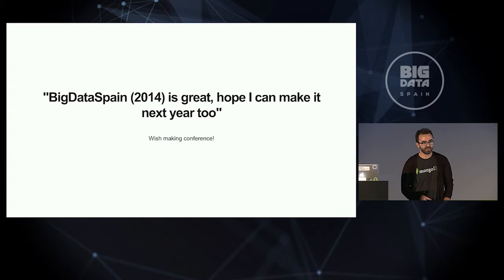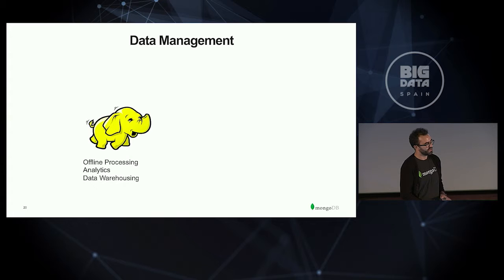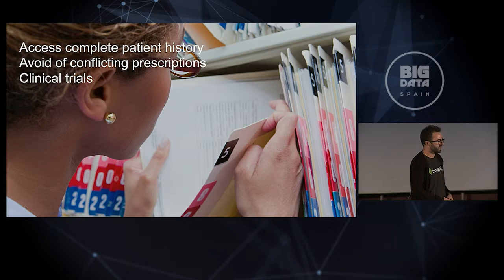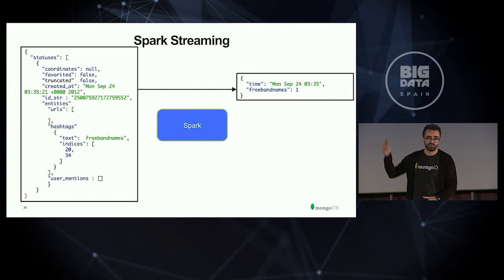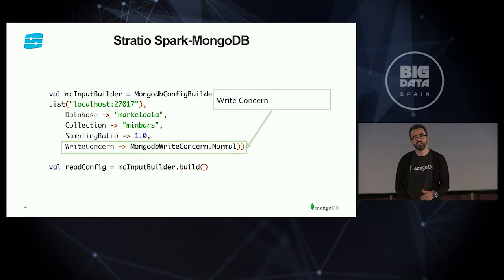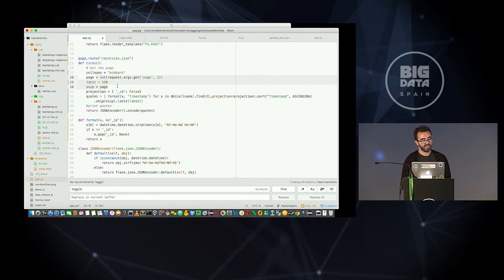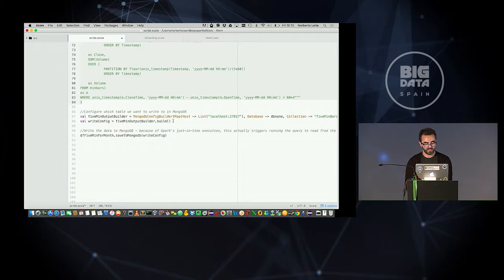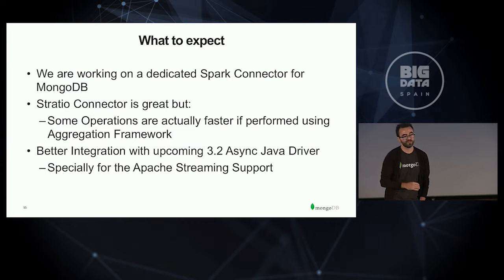Document Model For High Speed Spark Processing by Norberto Leite at Big Data Spain 2015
Modern architectures are moving away from a "one size fits all" approach. We are well aware that we need to use the best tools for the job.

16th Oct 2015
Kinépolis Madrid